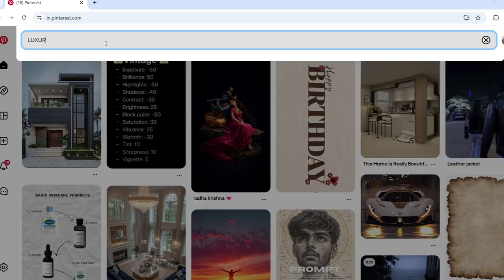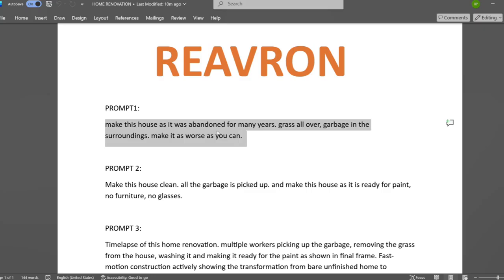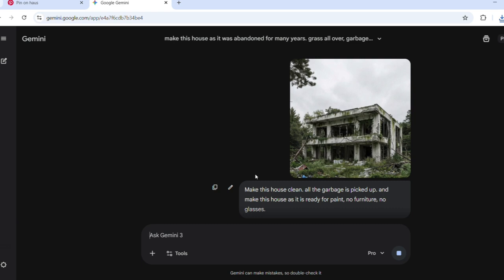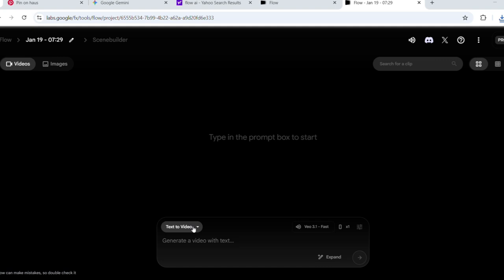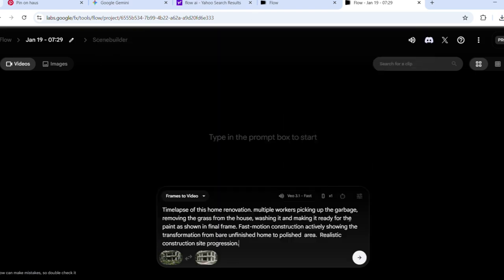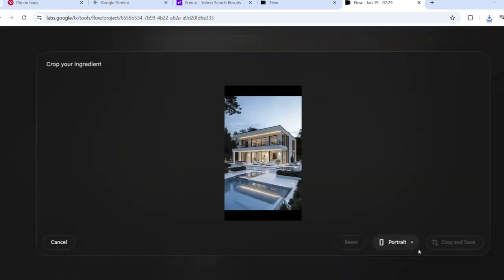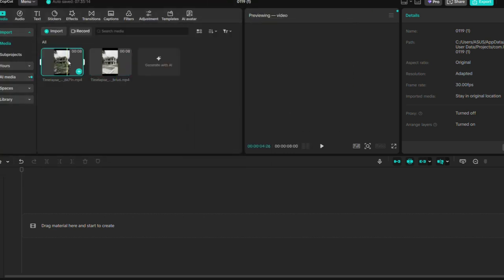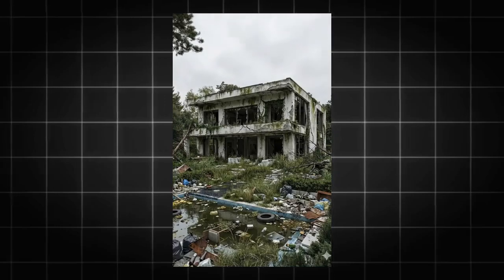This Home Renovation Went Viral Using AI (Before vs After)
Welcome to Total Cinema – Your Ultimate Destination for Everything Movies! 🎬

Whether you’re a casual viewer or a hardcore cinephile, we’ve got you covered. Our mission is to bring you the most engaging content from the world of the silver screen. From the latest Hollywood blockbusters to hidden indie gems, we dive deep into the stories that move us.

What you’ll find on this channel:

🍿 Honest Movie Reviews: Breaking down what’s worth your ticket money.

🎥 Exclusive Trailers & Teasers: Stay ahead of the hype.

📰 Cinema News: Daily updates on casting, sequels, and industry tea.

🏆 Top 10 Lists: Curated recommendations for every genre.